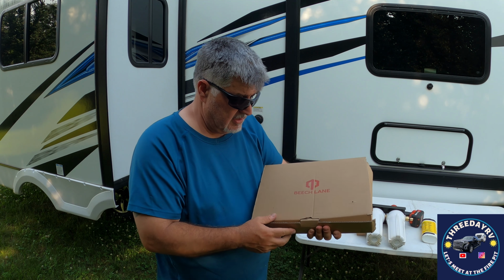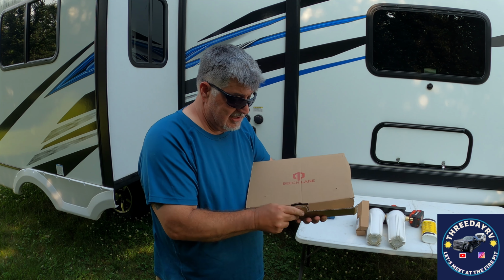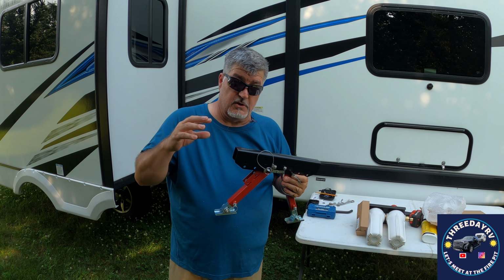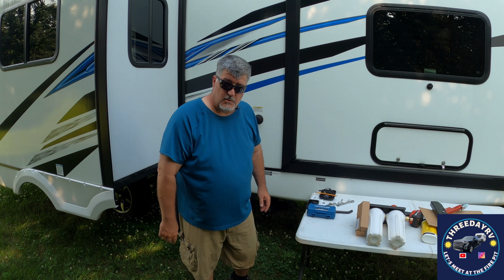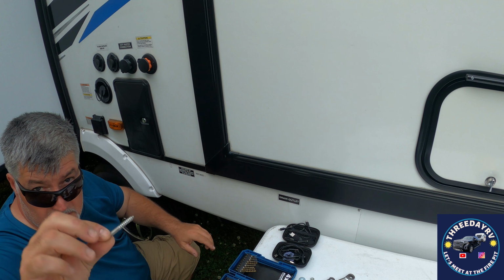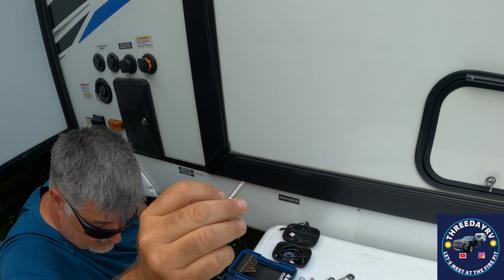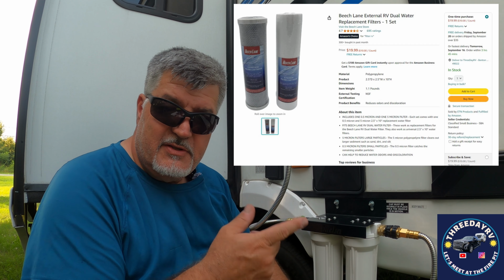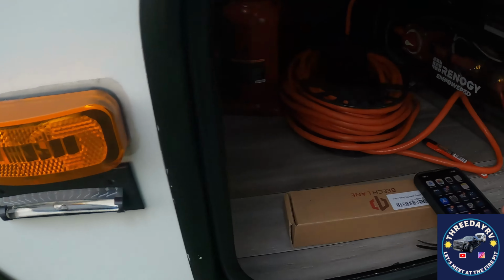RV LIFE |RV accessories | BEECH LANE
This week we are review products from Beech Lane. They supplied us with 3 fantastic products that we had to share with you.
1) The Bluetooth RV Leveler
2) The Beech Lane RV water filter system
3)  The RV step stabilizer.

Beech Lane is an American company, they have great quality products at a very reasonable price point.

If you want a good experience getting parts or products that actually work and LAST, you need to look up Beech Lane...
Did I mention that they have a no hassle life time product warranty? Check out their website, you will not be sorry.

-Keith